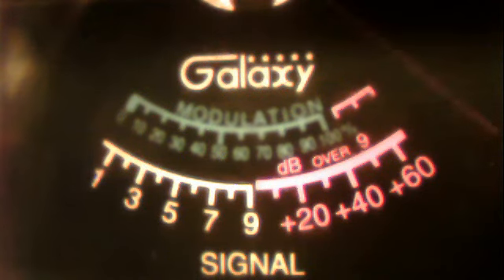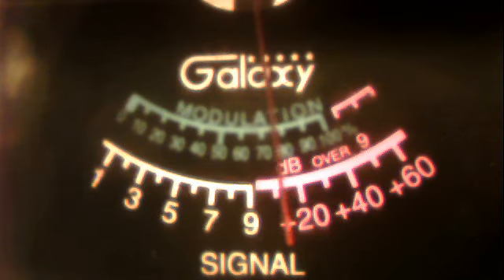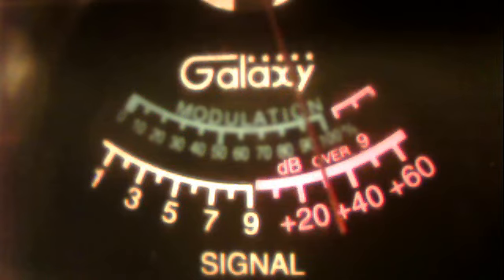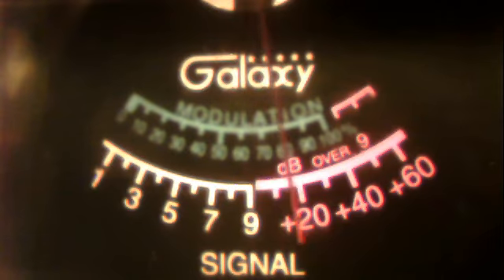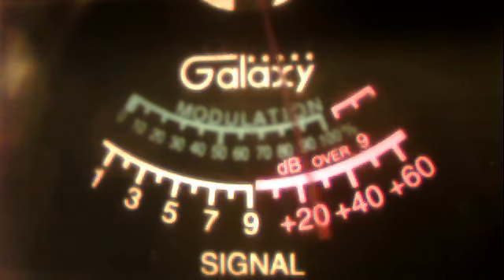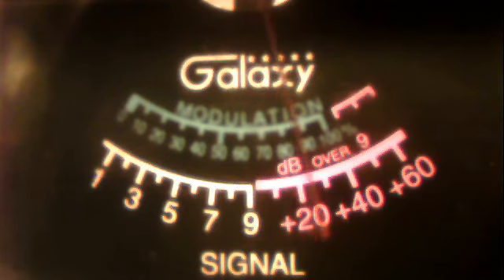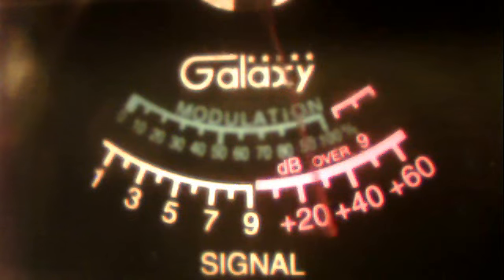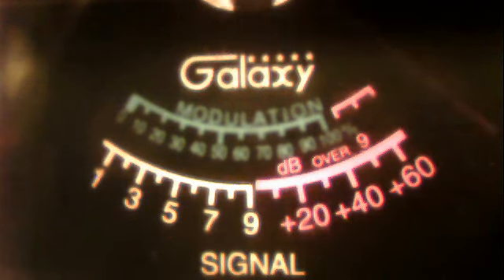51va--29--33 in byu--12-gauge in mag--big pig byu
51charlieva's webcam video October 22, 2011 06:17 PM